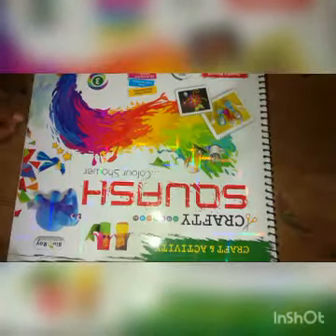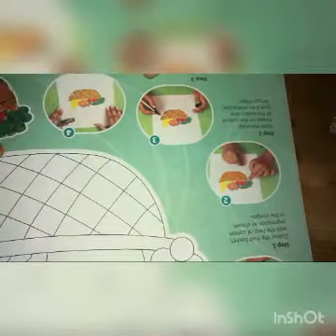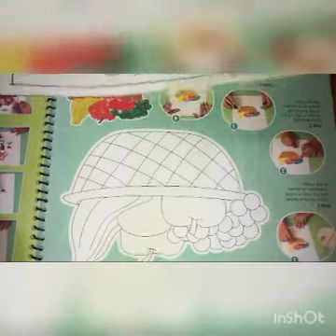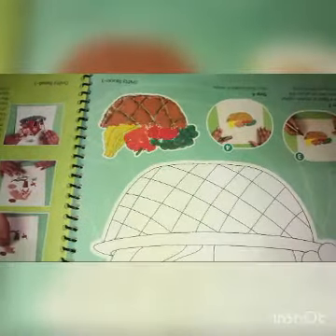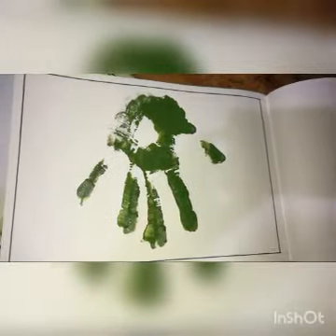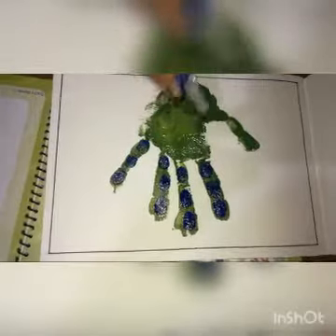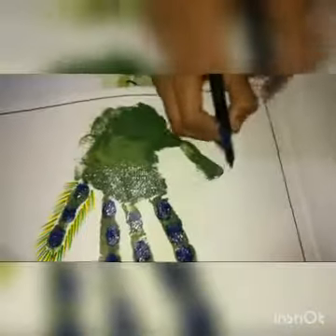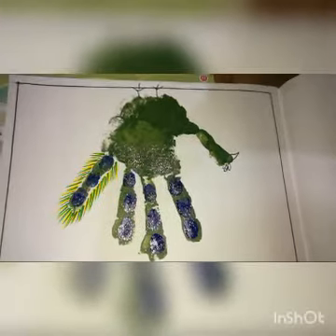3 rd Std.